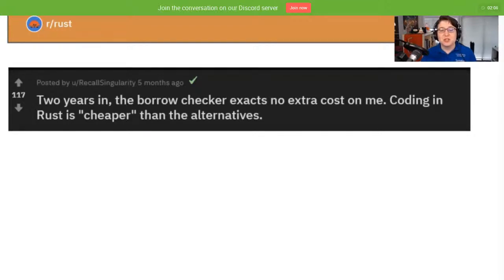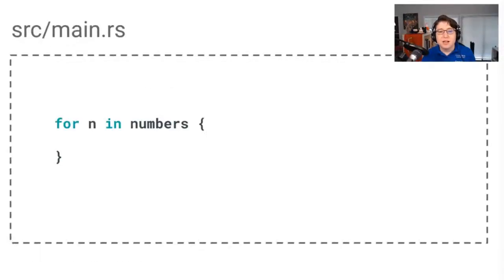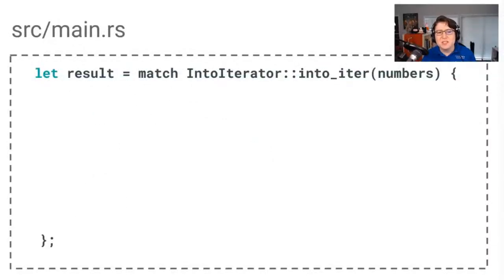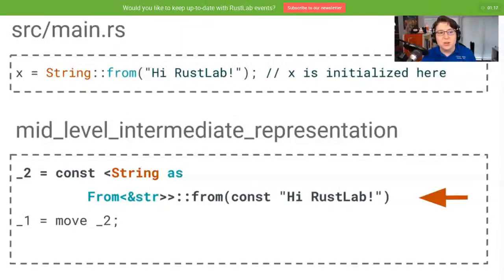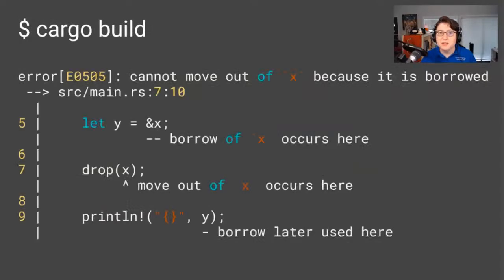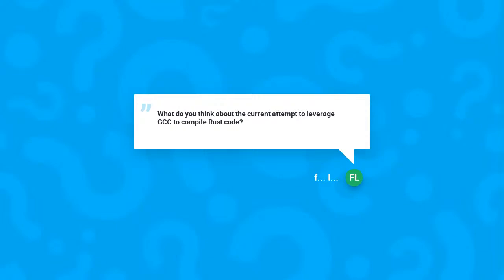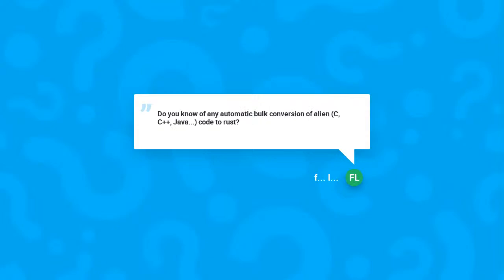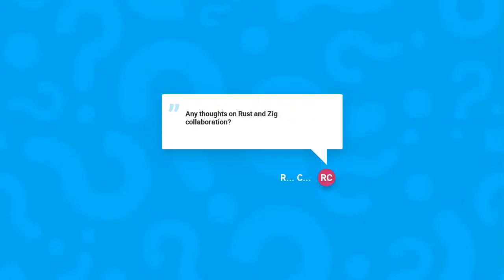Webinar Live | The Rust Borrow Checker: A Deep Dive - Nell Shamrell-Harrington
Early in your Rust journey it may feel like you are fighting the borrow checker. Come to this talk to learn how you can transition from fighting the borrow checker to using its guidance to write safer and more powerful code at any experience level.